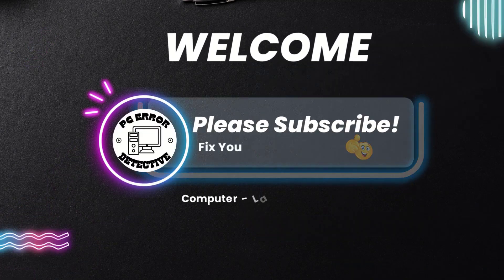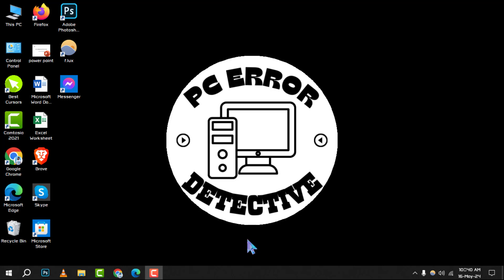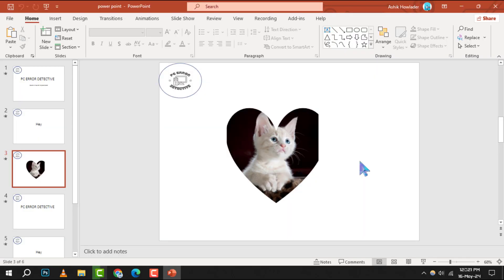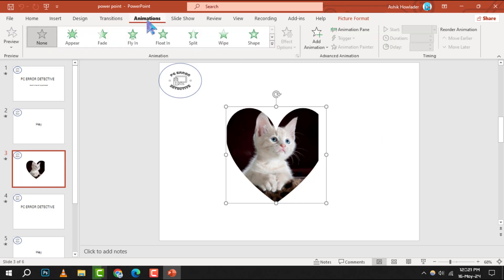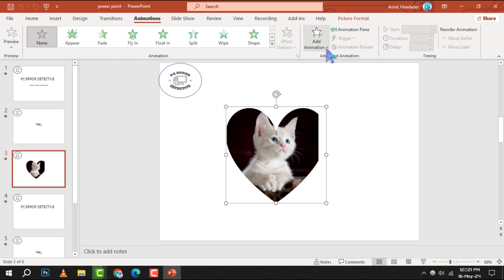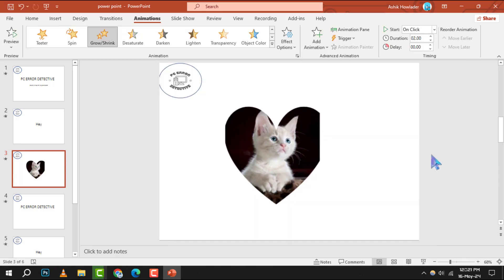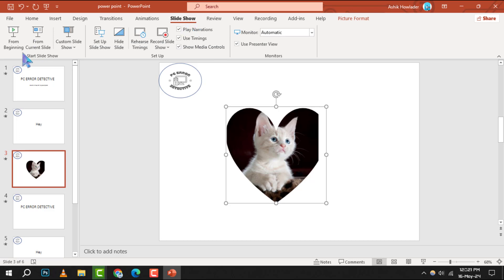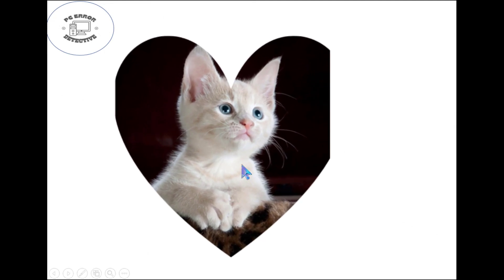How to Zoom in on a Picture in PowerPoint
Elevate your presentations by mastering the zoom feature for images. This video will guide you through simple steps to focus on the details that matter, making your slides more impactful. Ideal for professionals and students alike, our tutorial ensures your message is visually captivating. Say goodbye to static slides and hello to dynamic, attention-grabbing presentations.

- Enhancing images in presentations
- Focusing on details in Powerpoint slides
- Making presentations more impactful
- Powerpoint tips for dynamic slides
- Visual storytelling with Powerpoint